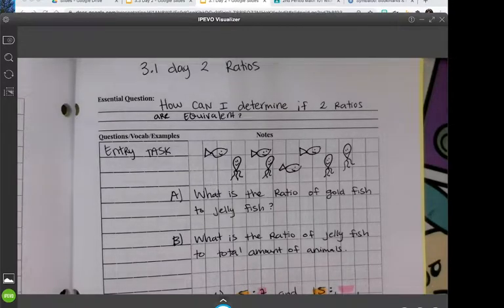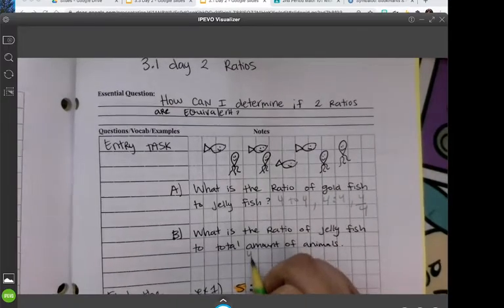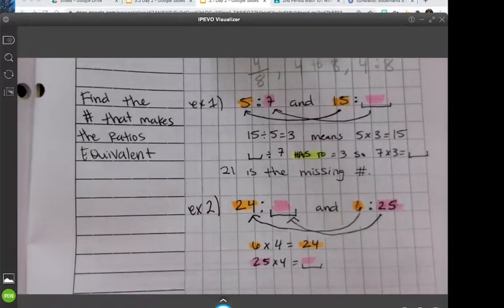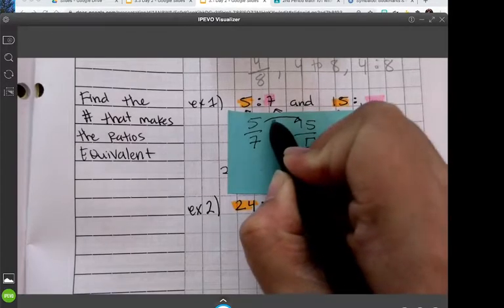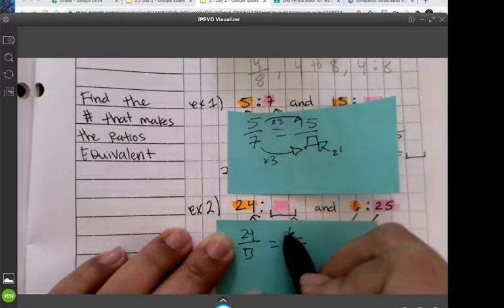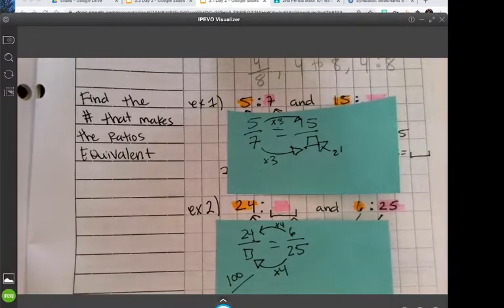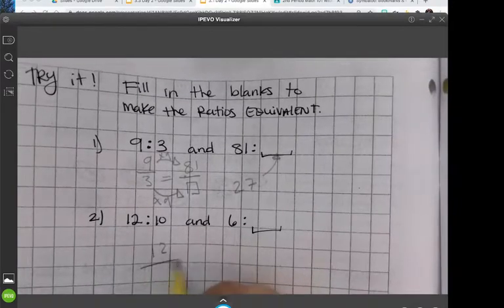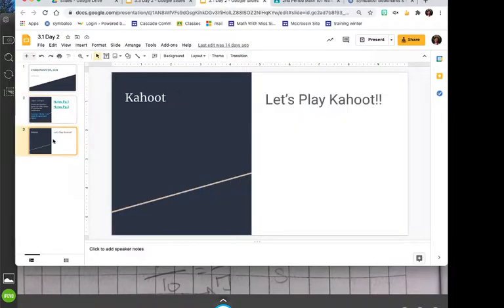3.1 Day 2